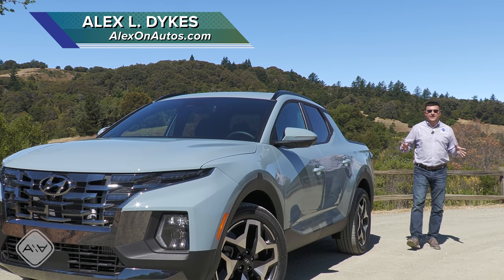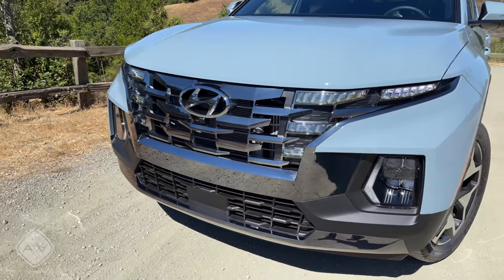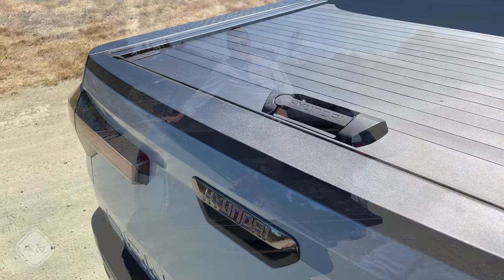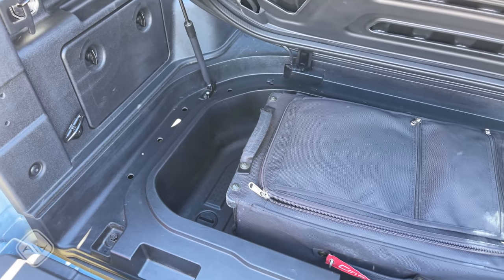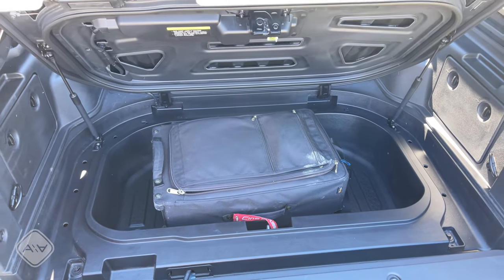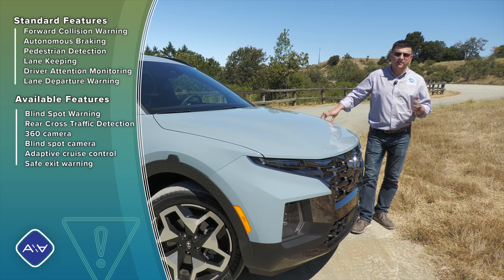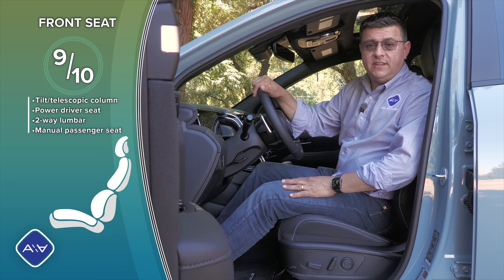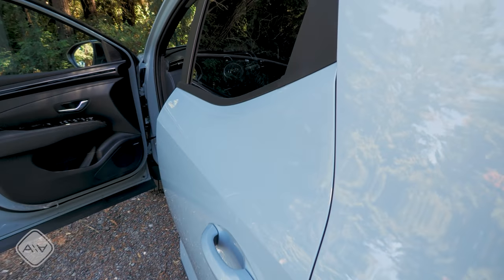The Smallest Truck In America Is A Big Huge Deal | 2022 Hyundai Santa Cruz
Looking for a truck that'll fit in your garage with ease? How about a more practical AWD crossover? Somewhere to stash dirty items other than the trunk? There's a Santa Cruz for you. It remains to be seen whether non-truck shoppers will be interested in the pickup designed specifically for them, or if this will remain an American market novelty. Either way, it's certainly worth a long look... But so is that upcoming Ford Maverick...